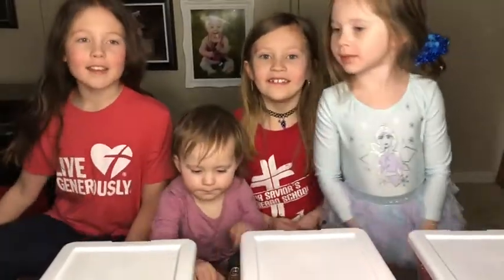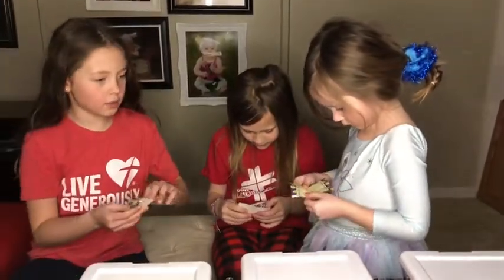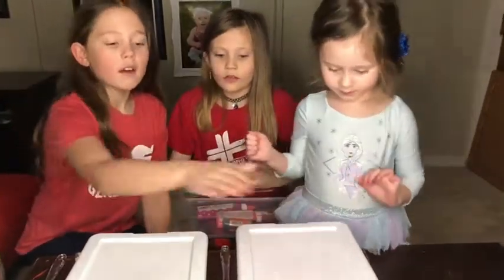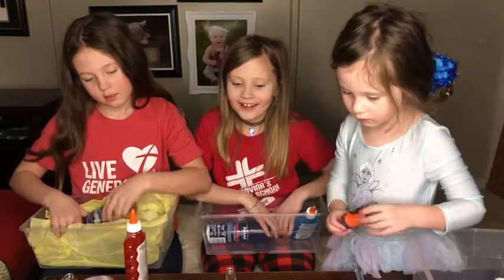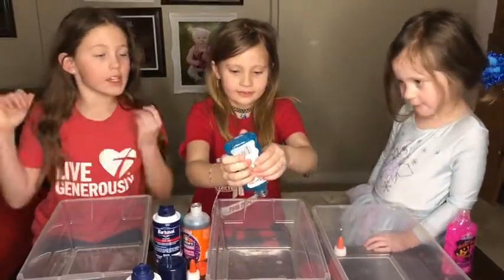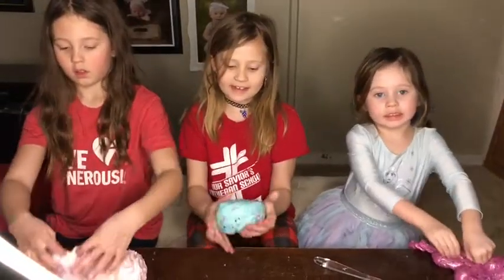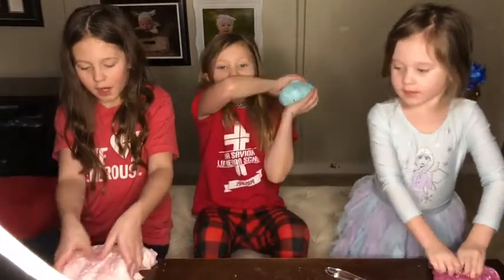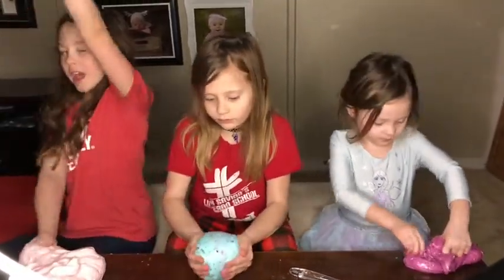The Four Sisters Mystery Slime Challenge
In their premiere video, these sweet sisters have fun mixing together their mystery slime creations!